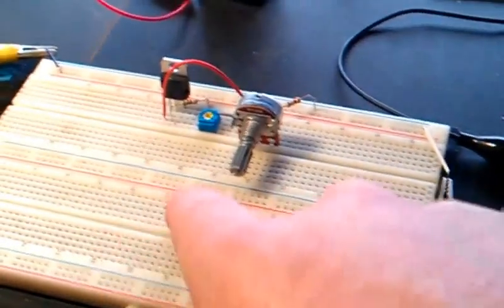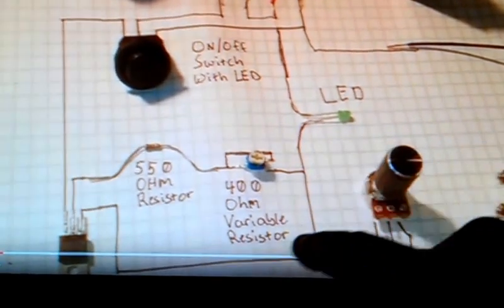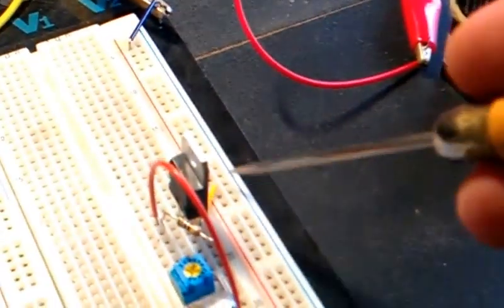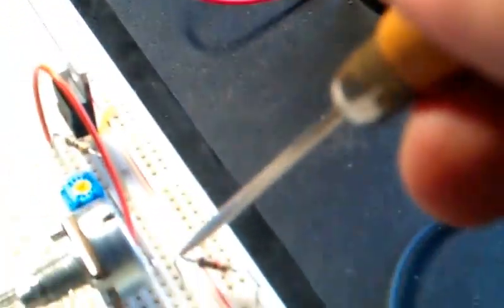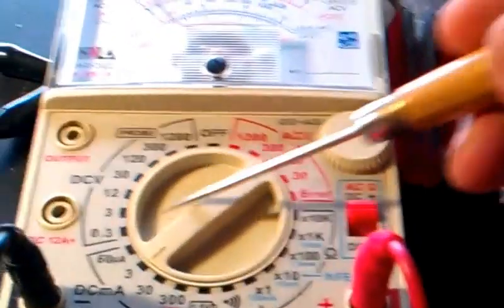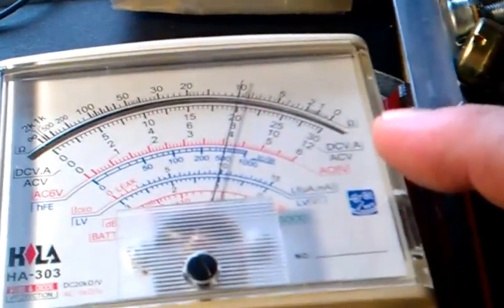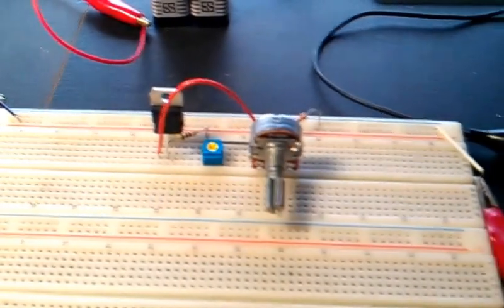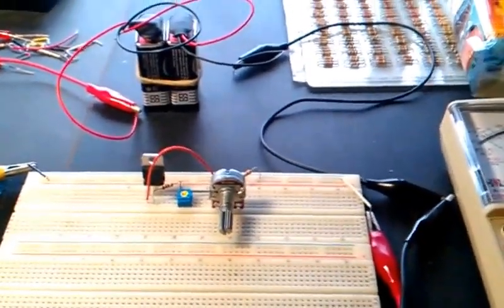My tDCS experiment: Part 1: Building the Circuit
I copied the basic setup from the video below, and tweaked it to suit my needs.

I apologize for the shaky picture. My cell phone is very old, and doesn't have image stabilization.

Note: This project turned out to be much longer than I expected. And by the time I finished, I used a completely different circuit for the final device. If you want to save time, I'd suggest skipping this video altogether, and start with 'Part 0: Intro' to get an overview of this series. It's only two minutes long, and it will allow you to save some time and get more value from this playlist.